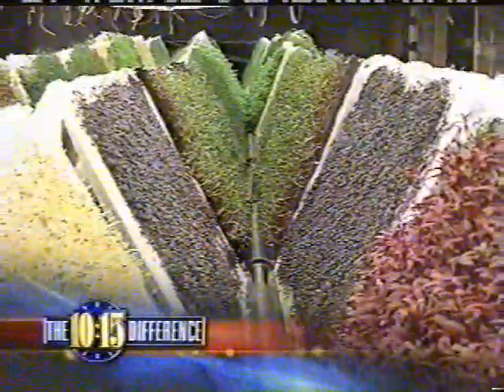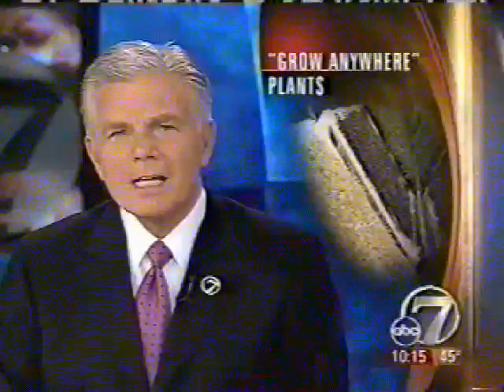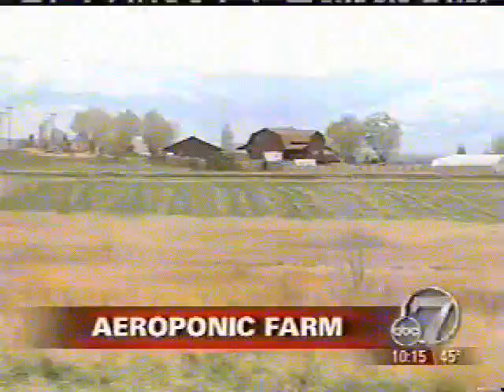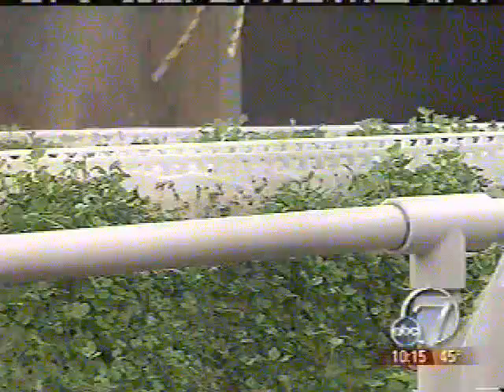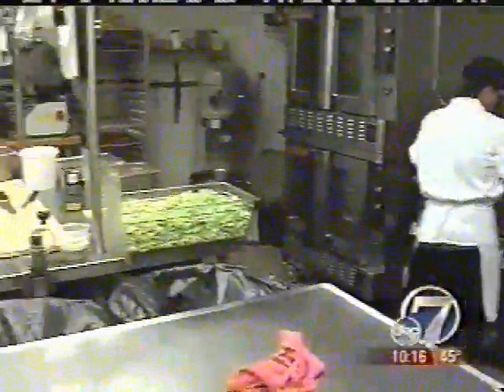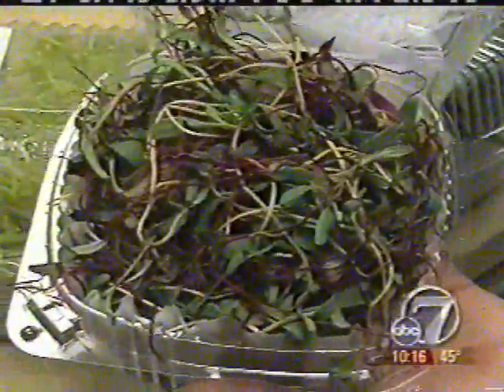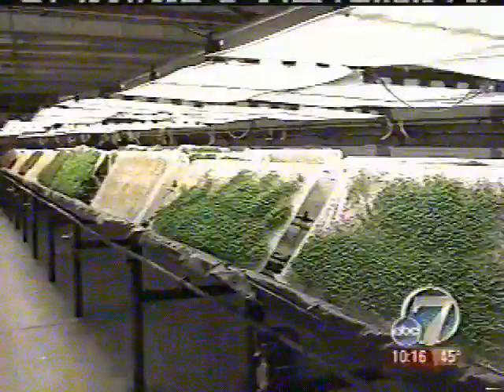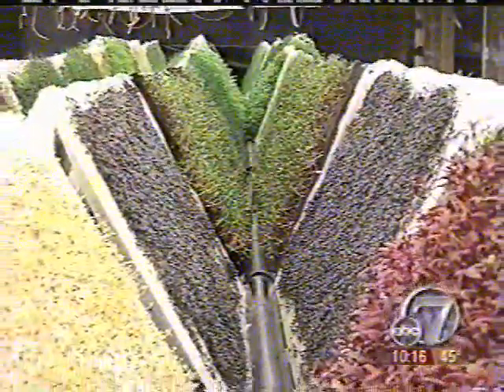Aeroponics Farm grows organic aeroponic food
Aeroponic farm grows organic aeroponic food for chefs and restaurants. Video courtesy Denver Channel 7 News